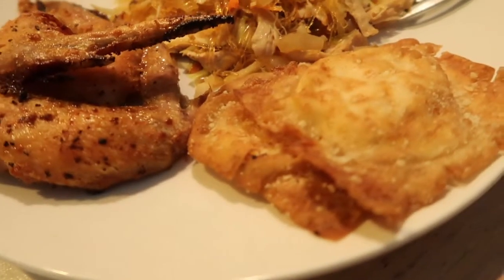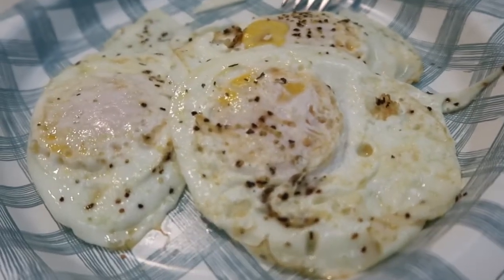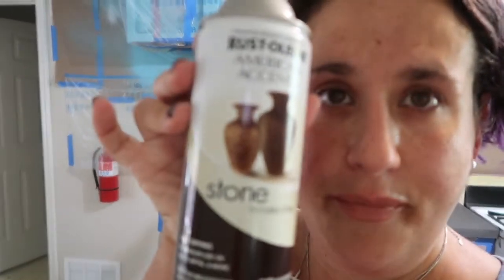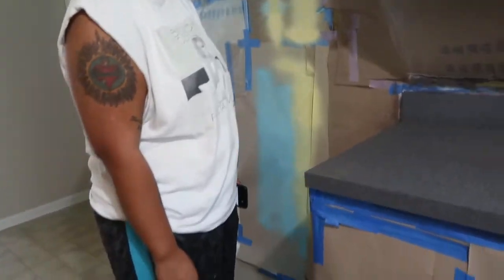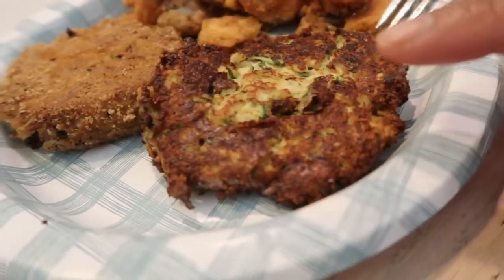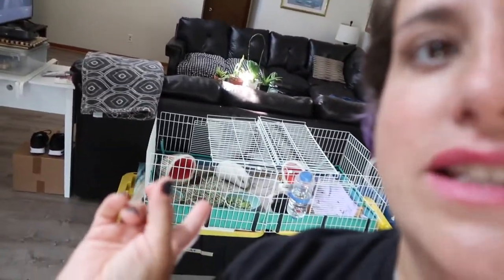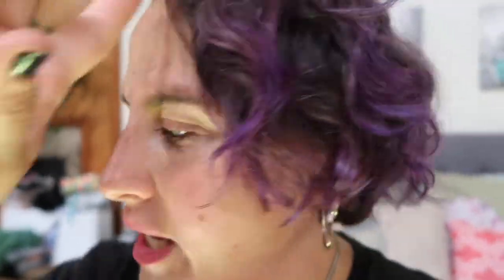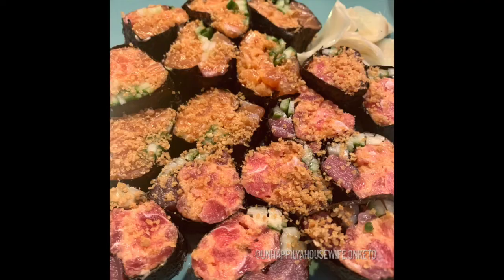We're Parents AGAIN ! Kitchen Countertop Progress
We adopted the cutest guinea pigs from the SPCA.
We're continuing to work on the counterstops! They're almost done!
We had homemade sushi for Dana's Bday!
Making Dinner by day light with no power!

Food(s) shown:
Zucchini Fritters
Crab Cakes
Fried Calamari
Fried Ravioli
Pancit
Sushi
Noatmeal = Keto Connect Overnight Hemp Oats
Items mentioned/shown in this vlog:

Stone Spray

Sparkling Ice

Coffee Maker

👍🏼And don't be be afraid to tell your family AND friends about us!

Let us know how we're doing!